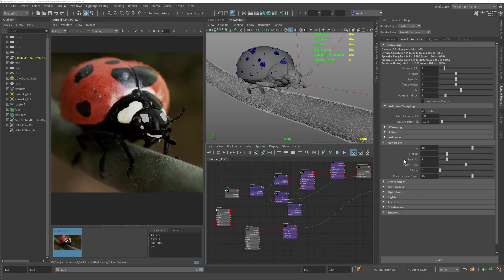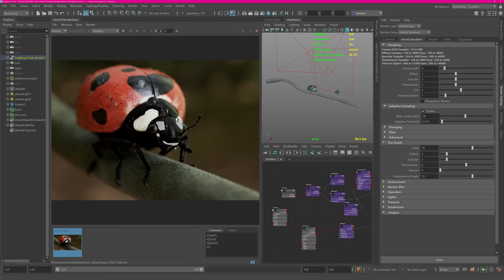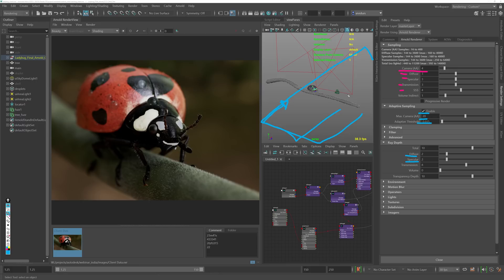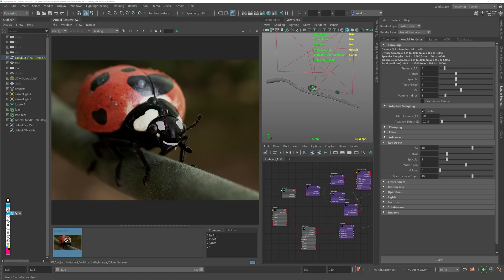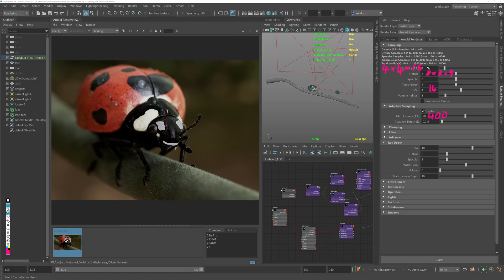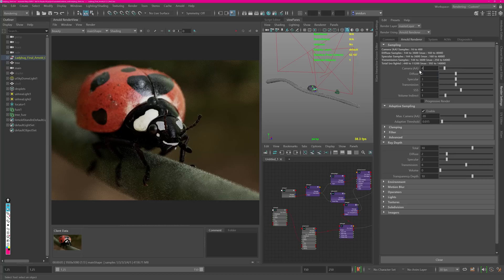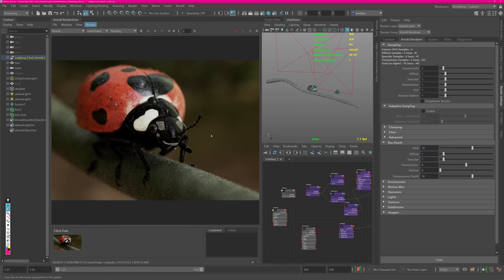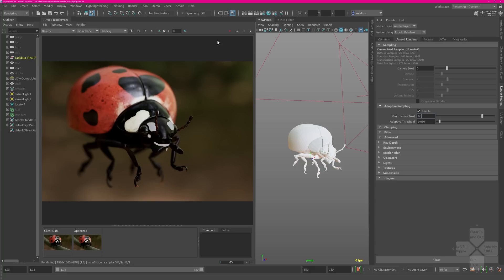Optimizing Your 3D Scenes for Faster Rendering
Level Up your rendering scenes and get faster renders. This is using arnold, but you should be able to use any render engine with similar principles and workflows.

...::: DISCORD COMMUNITY :::...

...::: SOCIAL CORNER :::...

...::: AWESOME RESOURCES :::...

...::: MY GEAR :::...